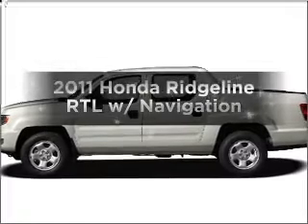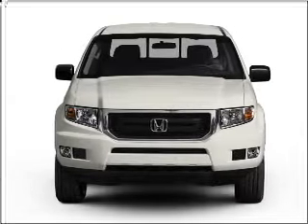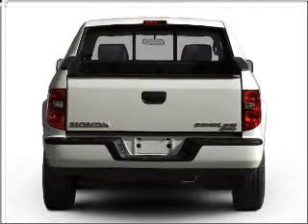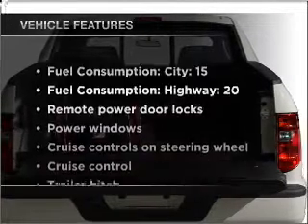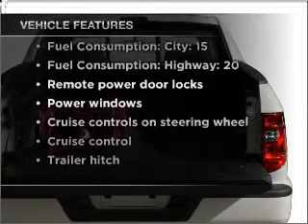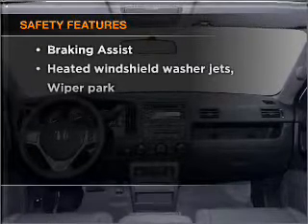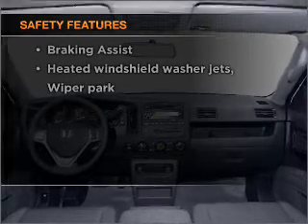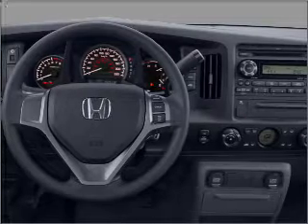2011 Honda Ridgeline - Denville NJ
Year: 2011
Make: Honda
Model: Ridgeline
Trim: RTL w/ Navigation
Engine: 3.5 liter 6 cylinder 24 valve
Transmission: 5-Speed Automatic
Color: Mocha Metallic
Mileage:
Address:
3166 Route 10